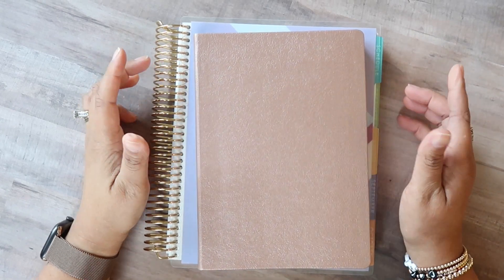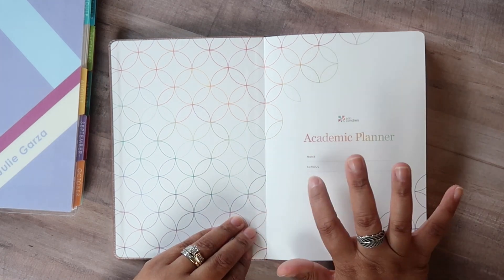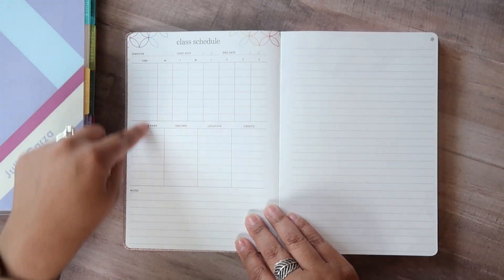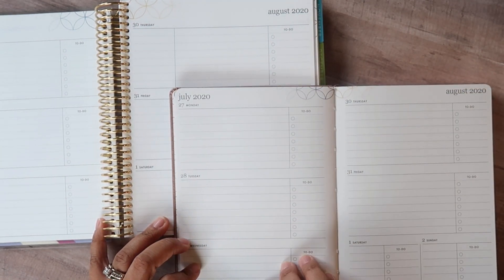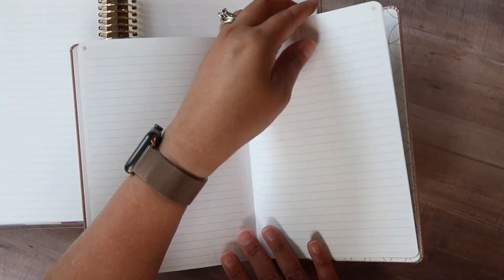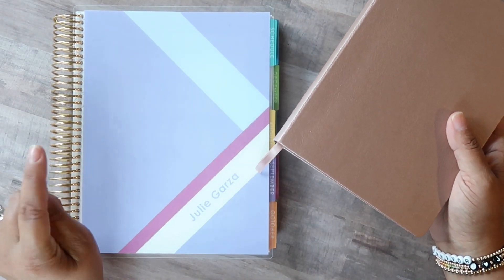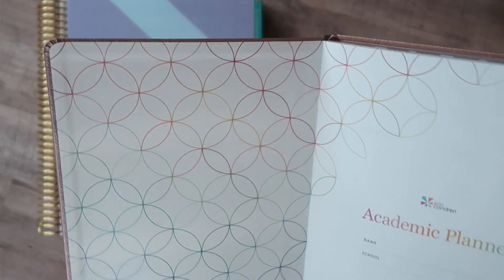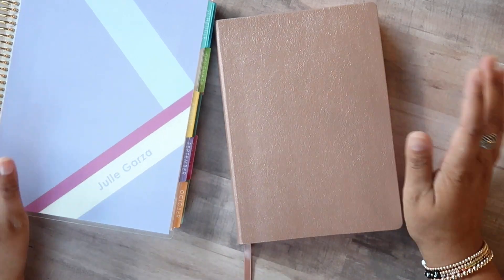NEW Erin Condren SoftBound Academic Planner!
Launch dates of all items vary and have changed so be sure to check out the website!

ANTI-RACISM Resources:
Kids Books:
I am Enough by Grace Bryers
All are Welcome by Alexandra Penfold
Separate is Never Equal by Duncan Tonatiuh

Adult Books:
White Rage by Carol Anderson
I'm Still Here by Austin Channing Brown
Be the Bridge by Latasha Morrison
Between the World and Me by Ta-Nehisi Coates
The New Jim Crow by Michelle Alexander

IG Accounts to check out: @Rachel.cargle , @mspackyetti , @plannergurlzrock , @colorofchange

EQUIPMENT USED IN THIS VIDEO: